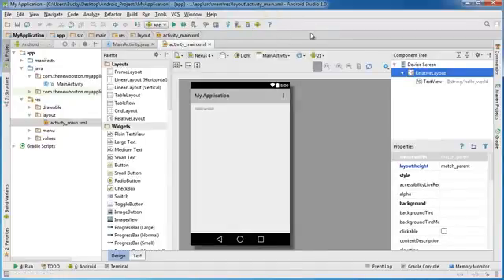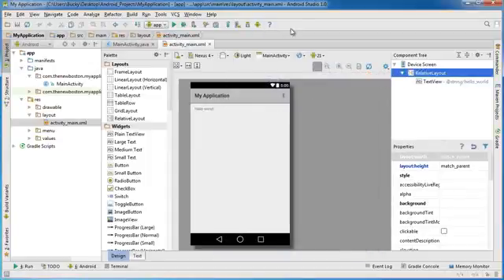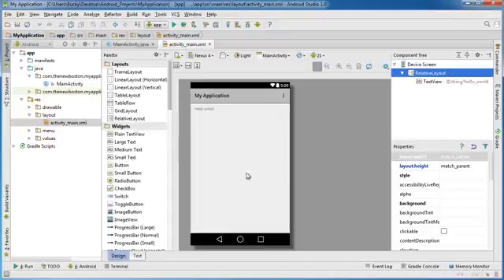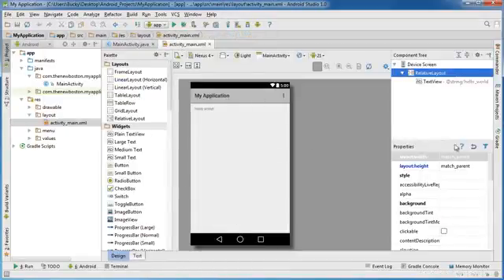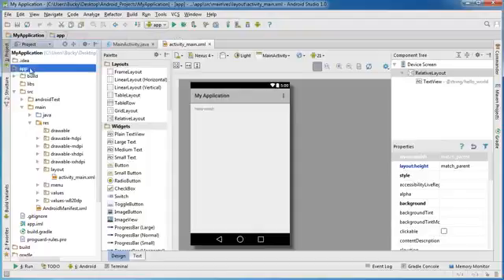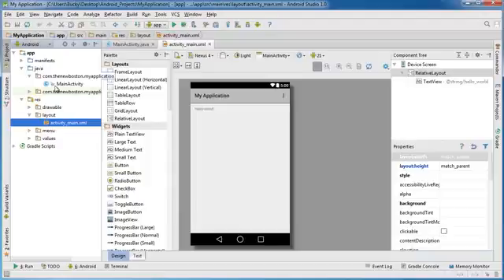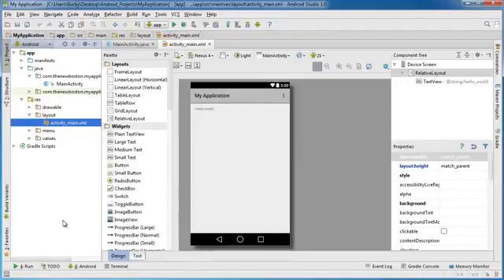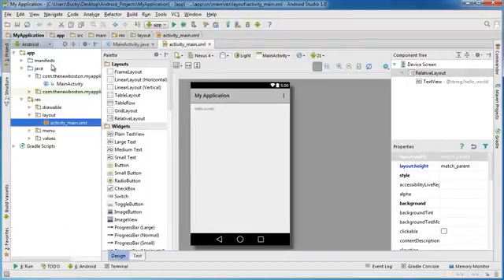Android App Development for Beginners - 5 - Tour of the Interface.mp4